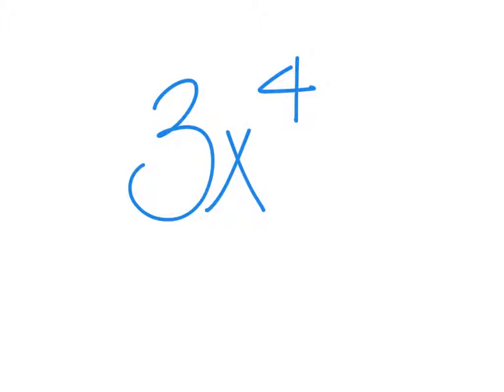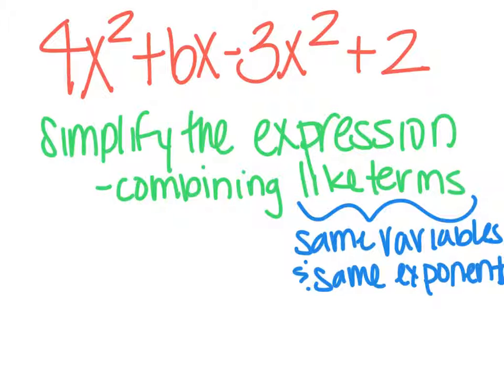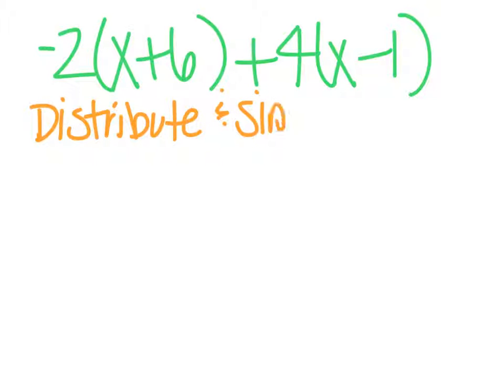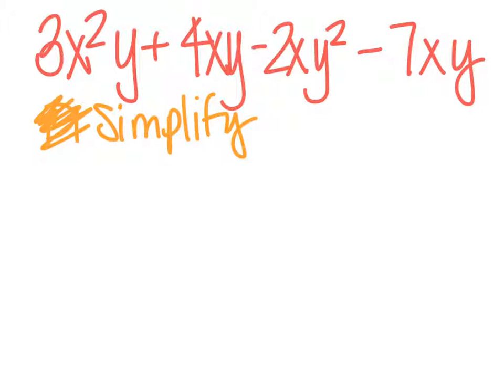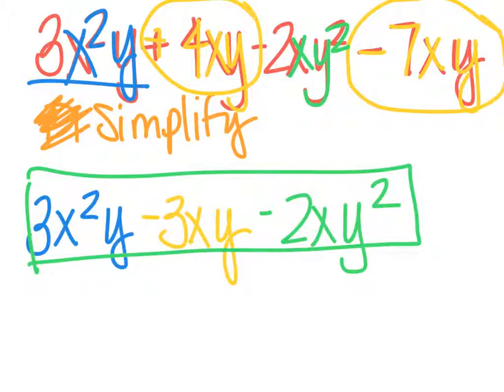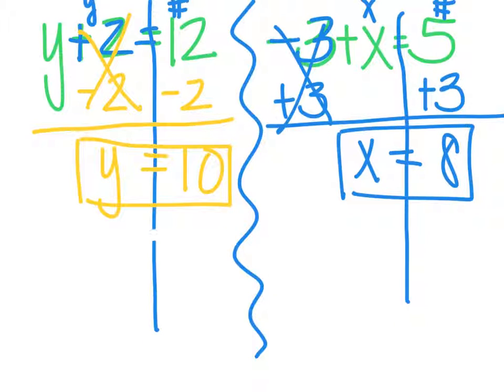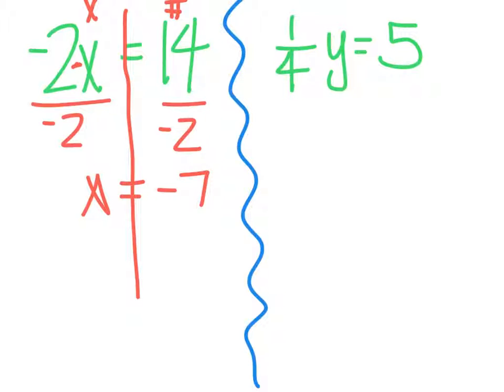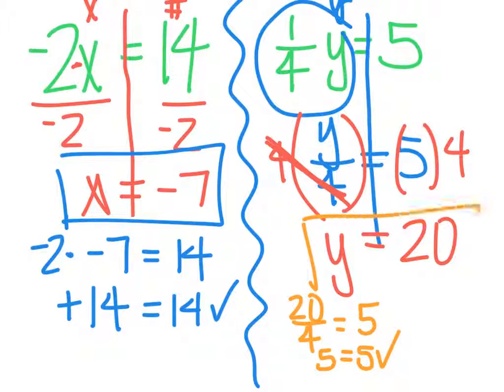Review 1.1 - simplifying expressions